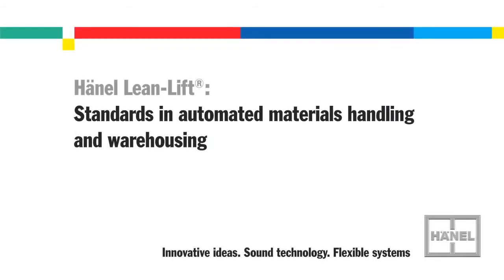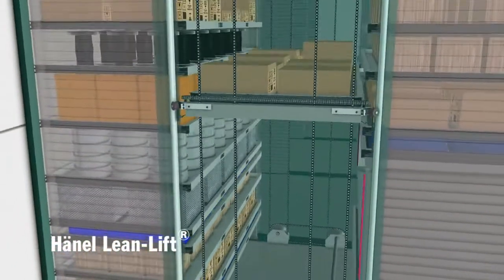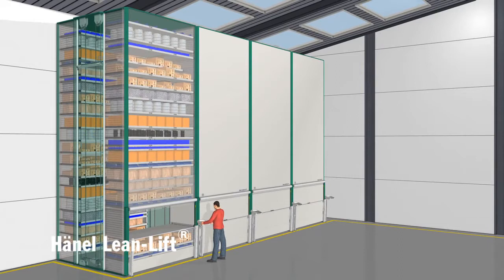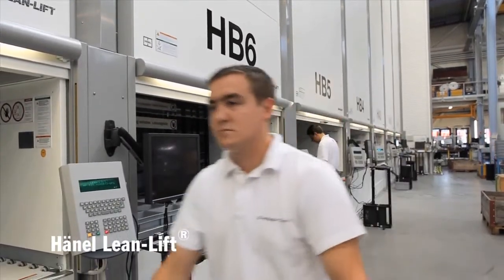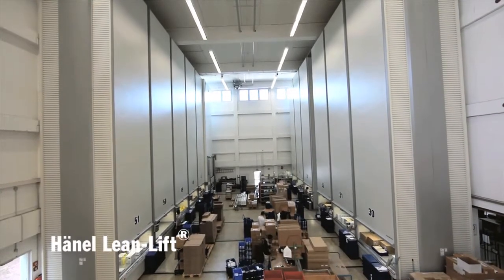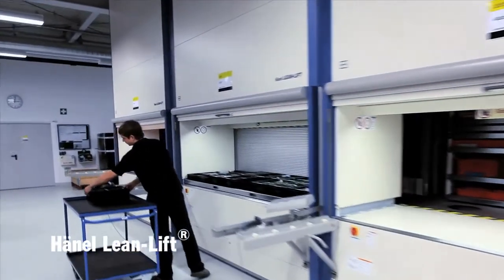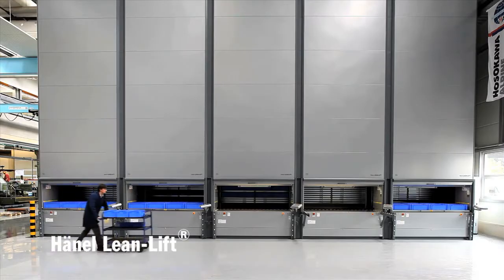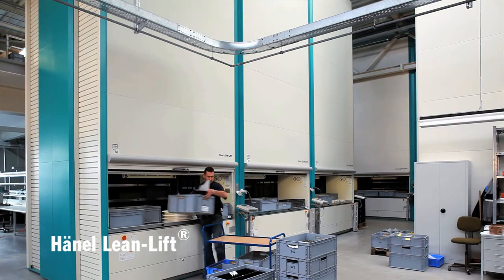Hanel Lean Lift Demonstration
The Hanel Lean-Lift uses the available room height -- in a similar way to a high-bay warehouse or mini-load system. Unlike these however, it stores parts in height-optimised positions so that no space is lost. This produces maximum storage capacity on a minimal footprint. This in turn saves costs and helps to utilise the area dedicated to storage more economically.